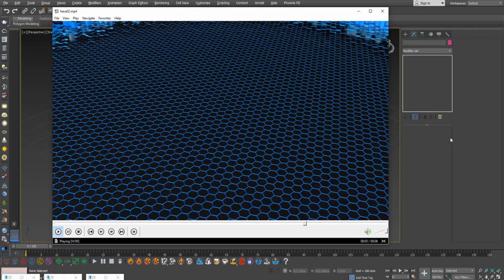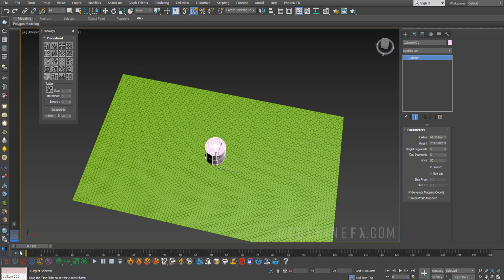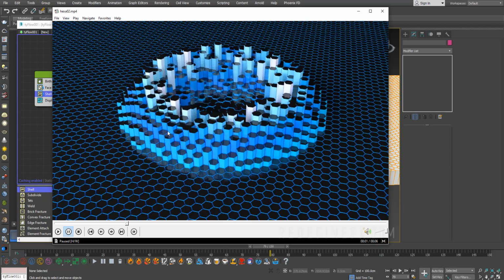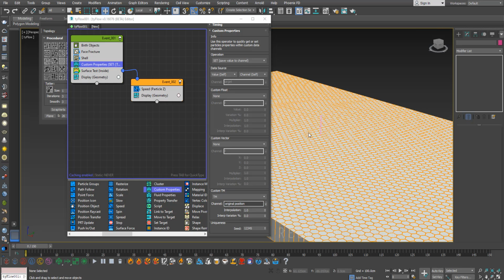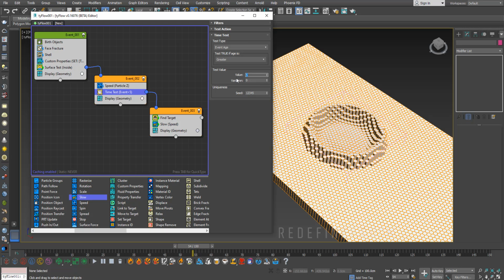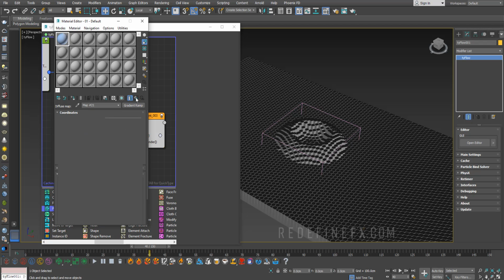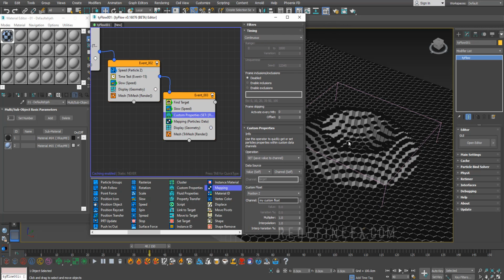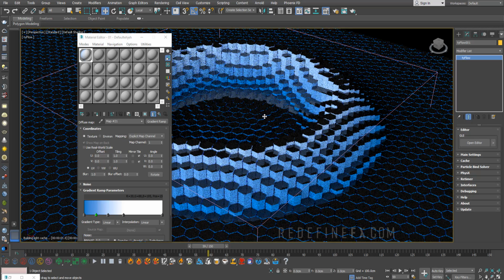tyFlow Custom Properties Tutorial: Shockwave in 3Ds Max by RedefineFX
🚀Take Your 3D Simulation Skills Much Further with my Complete tyFlow Course

Level up your skills FAST with the same to-the-point teaching style you're used to from my tutorials:

In this tyflow tutorial I'll show you how to use the custom properties operator to color objects based on various properties such as Position Z (the higher up they are the whiter they get, for example). First, we'll set up a hexagon shockwave using the face fracture operator, a surface test and a time test, then set and retrieve custom properties to have the hexagons return to their previous position. This technique can be used for a wide variety of 3D motion graphics as well as visual effects.